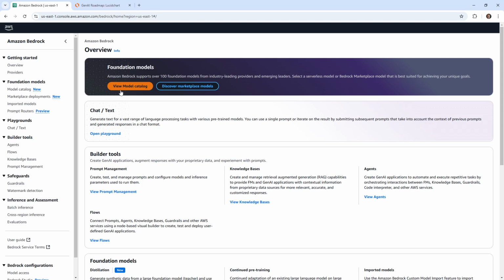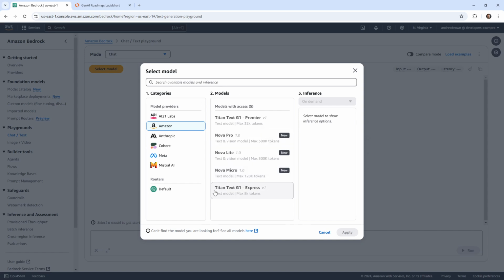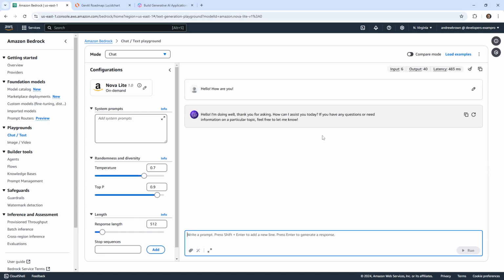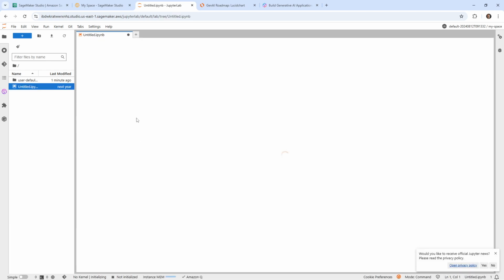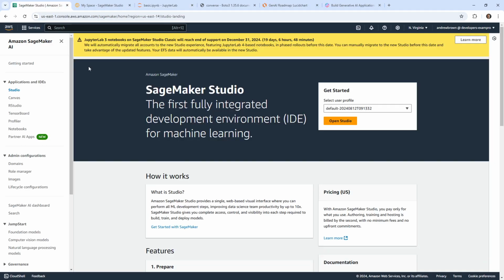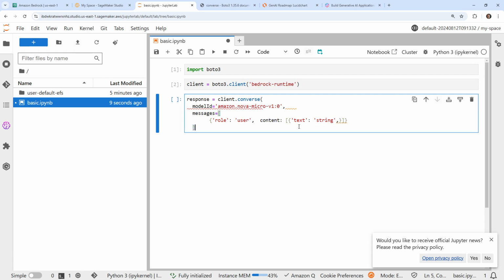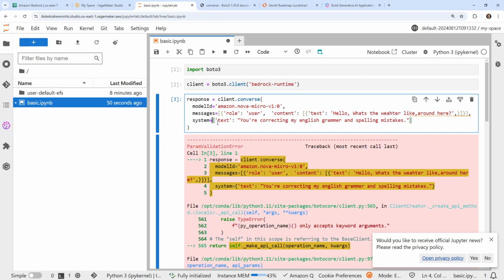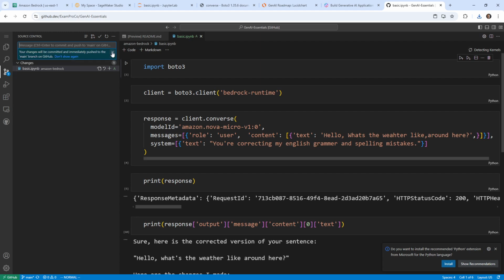Amazon Bedrock Basics Lab - GenAI Essentials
Follow along with this lab to set up and experiment with Amazon Bedrock for real-world AI applications.